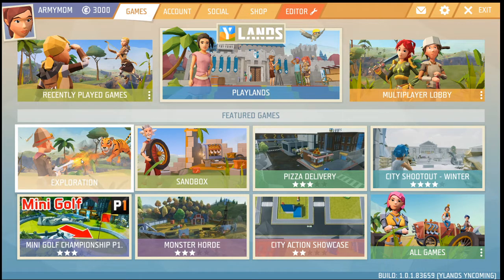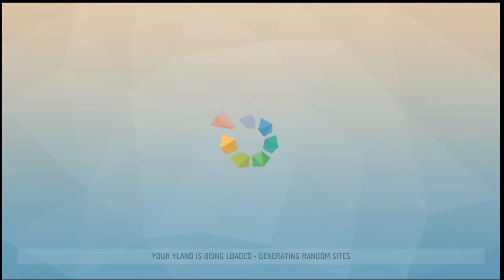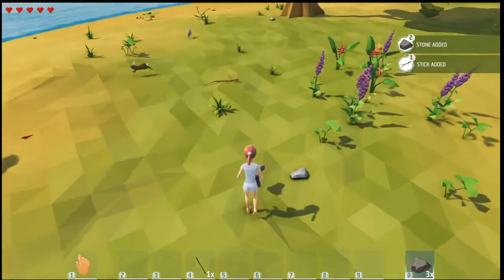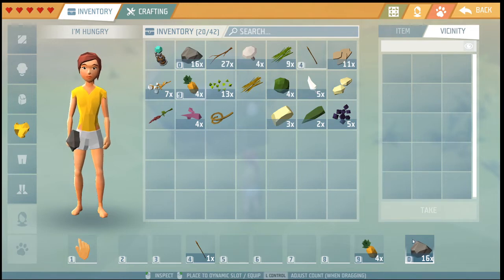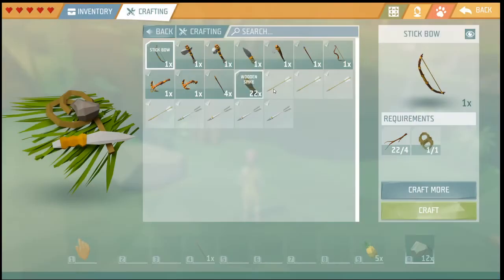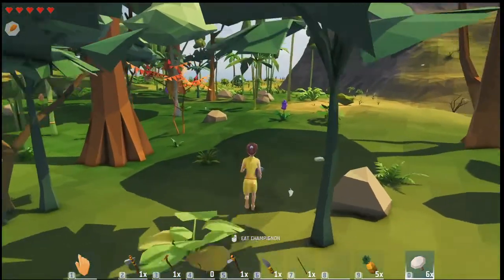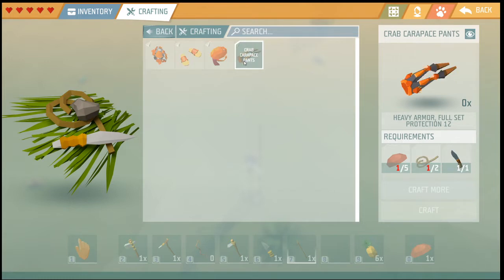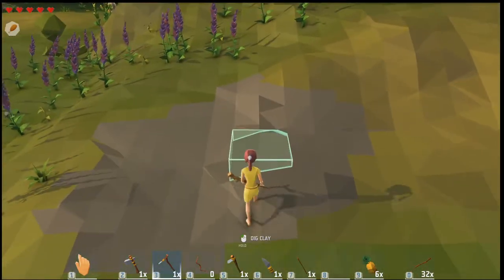Ylands Ep 14 "How To Start A Multiplayer World & What To do On First Starting Game"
You can tip the channel or streams anytime Or if you are more comfortable you can also do so